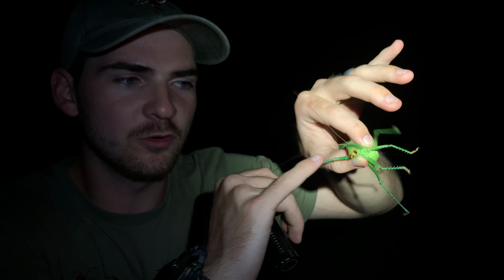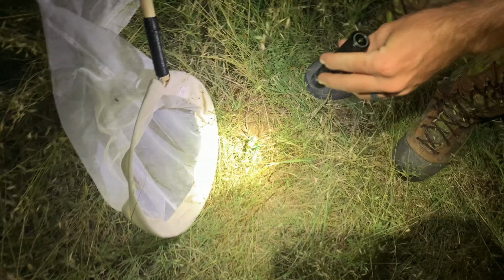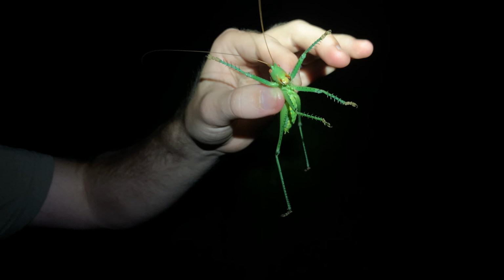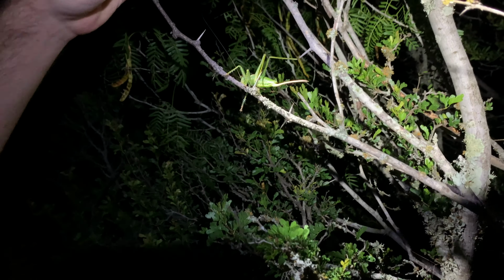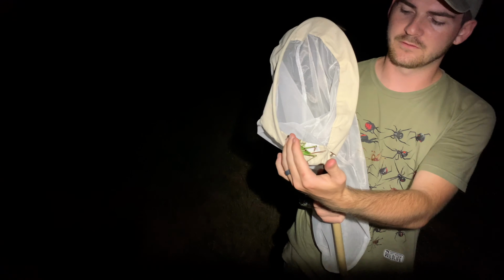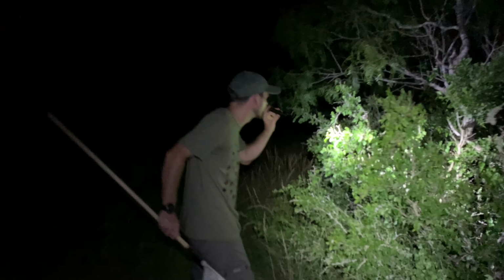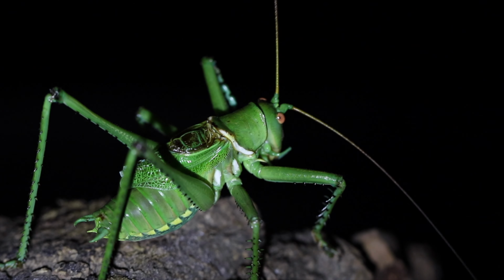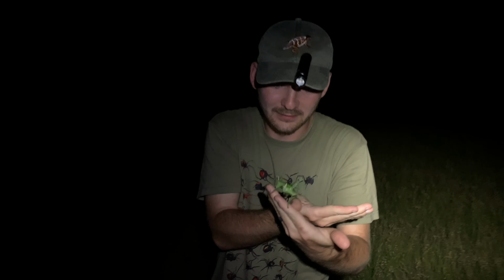GIANT KATYDIDS BITE???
The red eyed devil katydid, giant devil katydid, greater arid-land katydid, and so on all refer to Neobarrettia spinosa. These MASSIVE katydids are obligate carnivores, meaning they actively hunt down and eat other animals! Using their sensitive antennae, these six legged predators crawl through the scrub and trees of south Texas in search of anything they can overpower and eat! As adults these animals can pack a POWERFUL bite and can easily break even the toughest skin! Now that summer is in full swing, these katydids have love on the mind and take to the trees and bushes to call for females! This is the first time I've ever handled this species with my bare hands, and although it was quite unnerving, I'm glad to have done it! Luckily my fingers were spared! Have you ever seen such formidable insects?